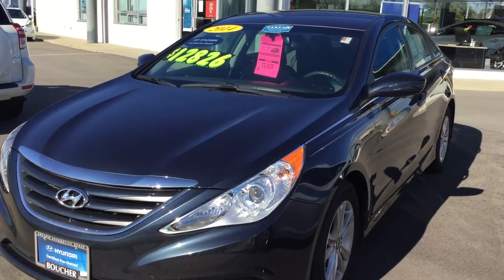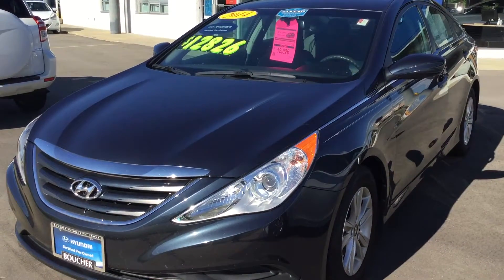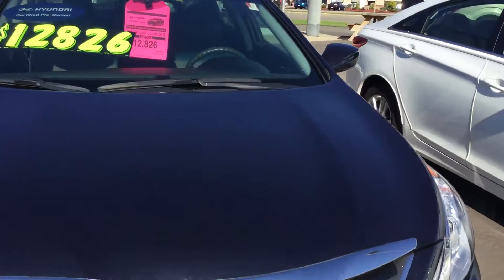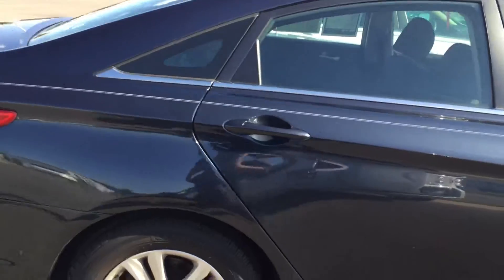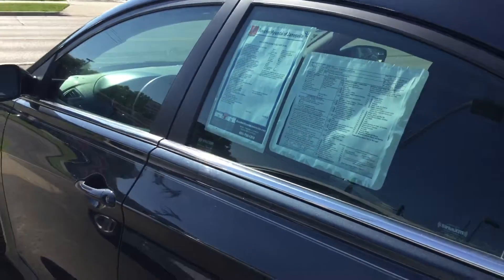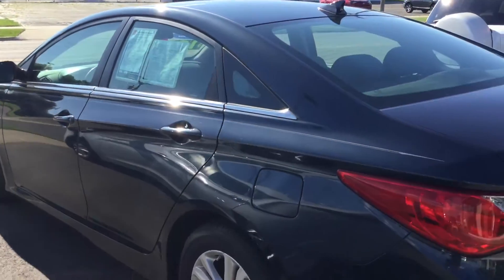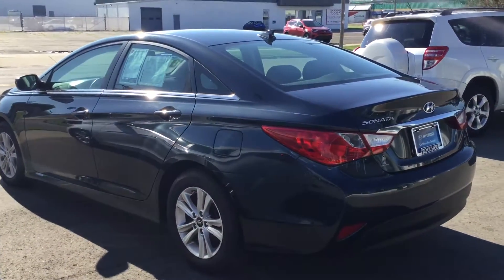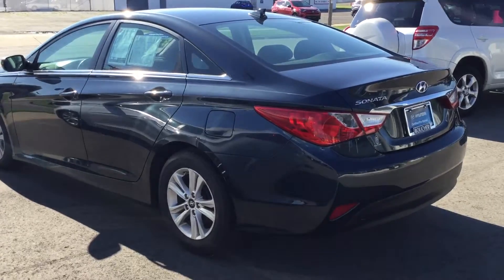2014 Sonata gels